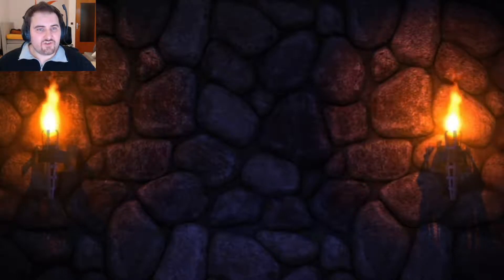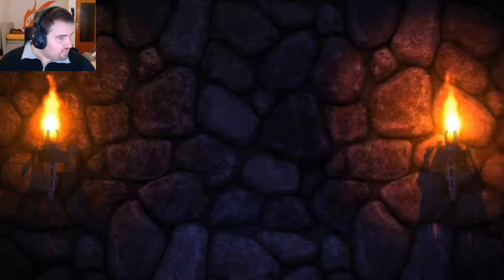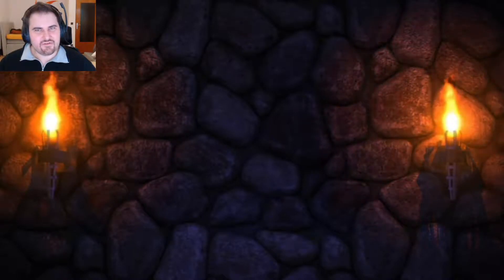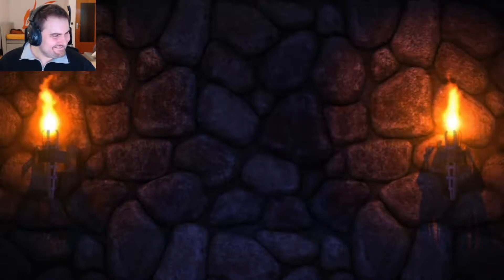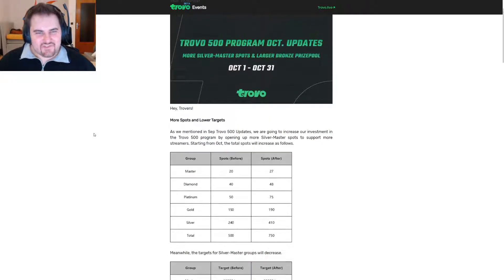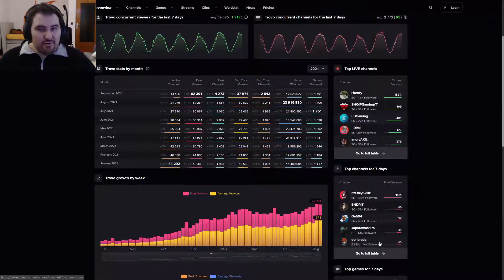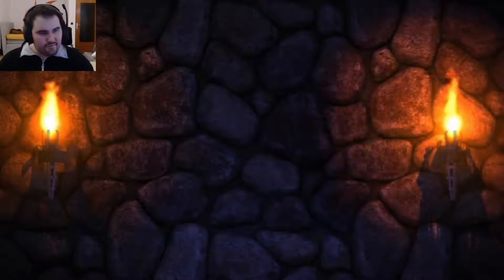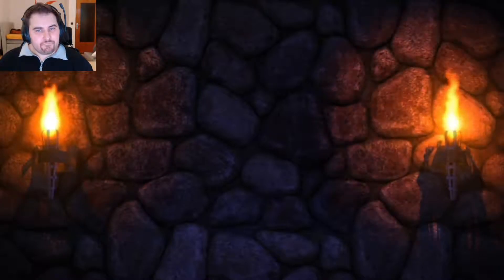BIG Trovo 500 October changes! Big changes to the Partner Programs, Teams and Treasure Boxes!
ChaosMole talsk about the Big changes coming to the Trovo 500 and it's Treasure box System in October! Big Changes for people depending on their Regions are coming.